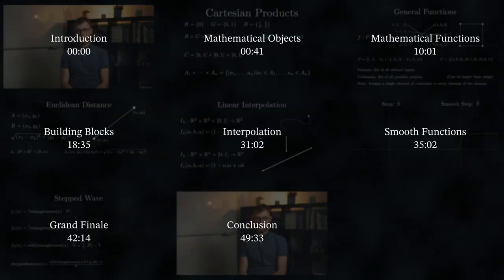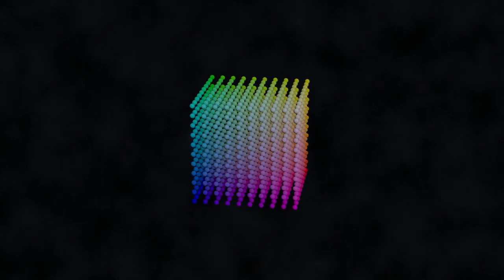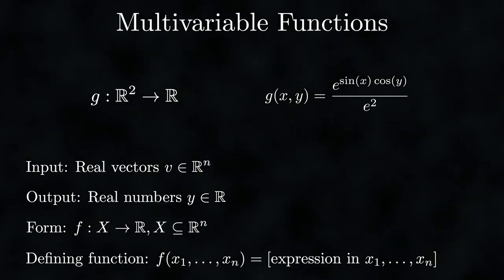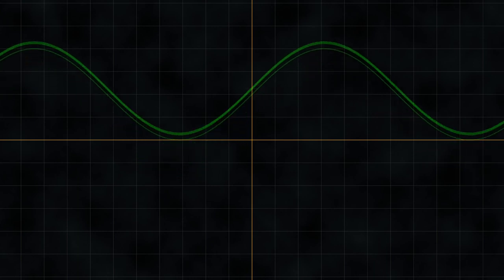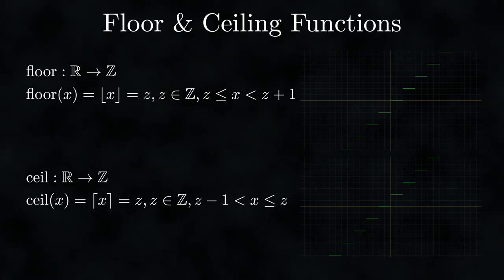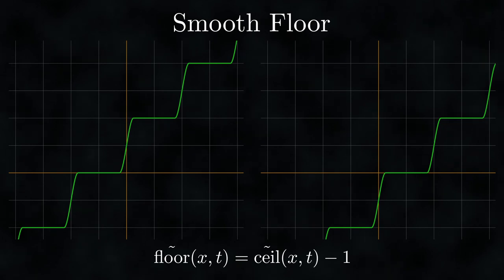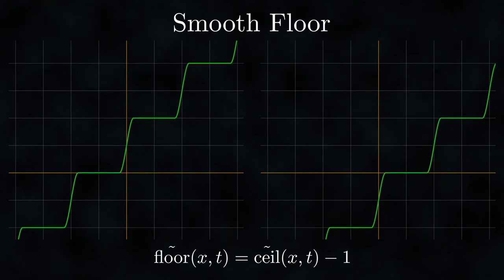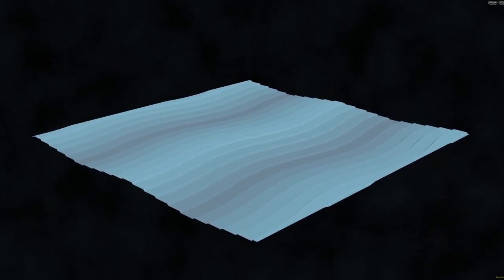Essential Math for Texturing | Procedural Texturing, Episode 2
Errata:
- In the section on mathematical objects, U've switched integers and rational numbers
- In the section on tuples T2 should be 3/5 instead of 4/5
- In the section on trigonometry, the identity should be sin(x)=cos(x-pi/2)

- High School Math

Sources:
- Texturing and Modeling, Third Edition: A Procedural Approach
- Fundamentals of Computer Graphics
- Mathematics for Computer Graphics
- Concrete Mathematics

Timestamps:
00:00 Introduction
00:41 Mathematical Objects
02:09 Objects
03:02 Tuples
04:42 Sets
06:24 Intervals
07:34 Cartesian Products
09:44 Objects Conclusion
10:01 Mathematical Functions
10:33 Single Variable Functions
11:21 General Functions
13:08 Multivariable Functions
14:27 Vector Valued Functions
15:56 Multivariable Vector Valued Functions
16:49 Transforming Functions
17:46 Functions Conclusion
18:35 Building Blocks
19:21 Trigonometry Refresher
21:00 Euclidean Distance
23:24 Step Function
24:47 Pulse Function
25:59 Min, Max Functions
26:40 Clamp Function
27:45 Floor, Ceiling Functions
28:54 Modulo Function
30:05 Word of Caution
31:02 Interpolation
32:00 Linear Interpolation
33:28 Cubic Interpolation
35:02 Smooth Functions
35:54 Smoothstep Function
38:23 Smoothpulse Function
39:49 Smooth Ceiling Function
41:17 Smooth Floor Function
42:14 Grand Finale
43:58 Triangle Wave
45:15 Adding Steps
46:47 Wave Deformation
48:14 Diffuse Color Map
48:51 Displacement Map
49:09 Result
49:33 Conclusion